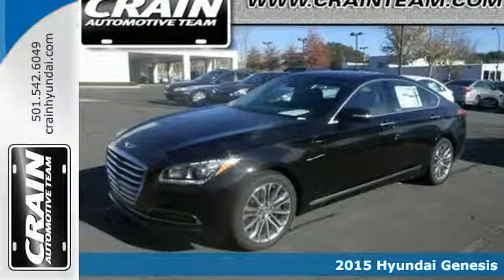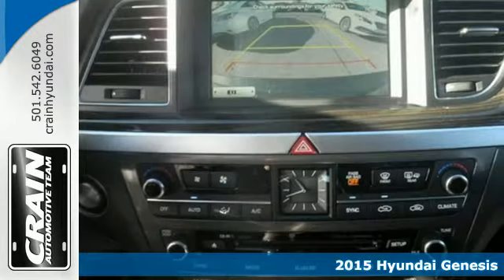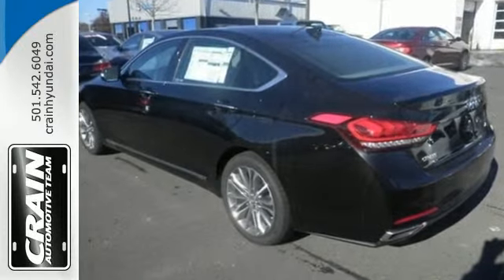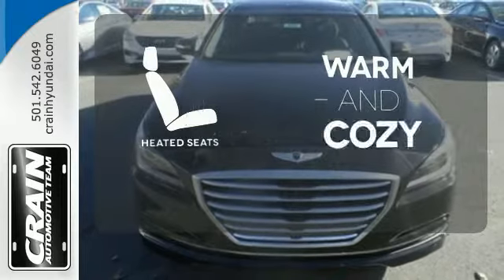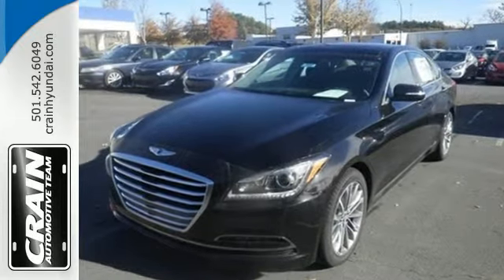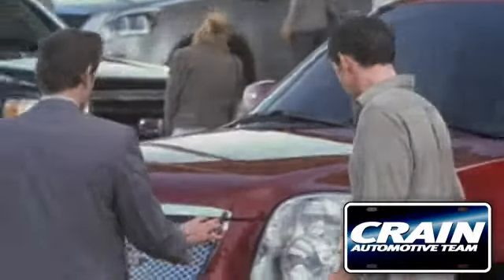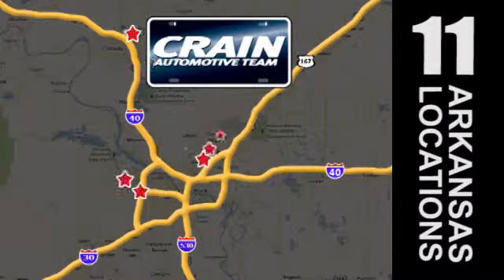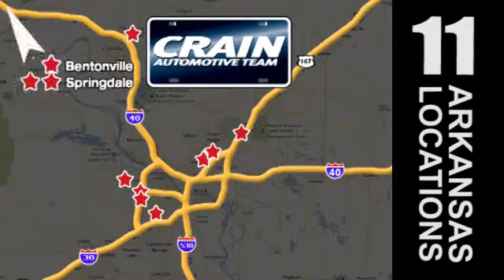2015 Hyundai Genesis Little Rock AR Bryant, AR 5HS2692 - SOLD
Year: 2015
Make: Hyundai
Model: Genesis
Trim: 3.8 PREMIUM PKG
Engine: 3.8L GDI DOHC V6 Engine
Transmission: Automatic
Color: Caspian Black
Interior: Black
Stock #: 5HS2692
VIN: KMHGN4JE9FU054282

Address:
11701 Colonel Glenn Rd